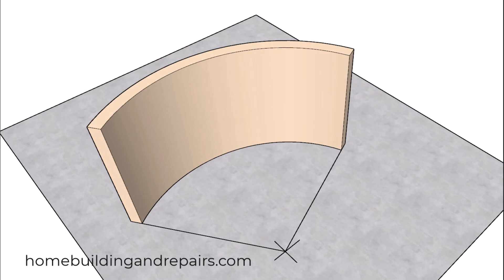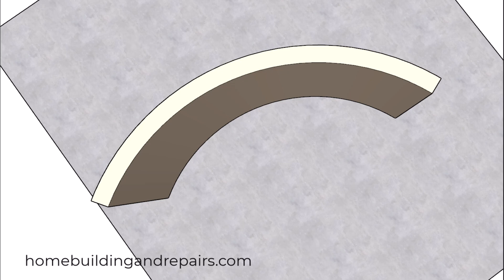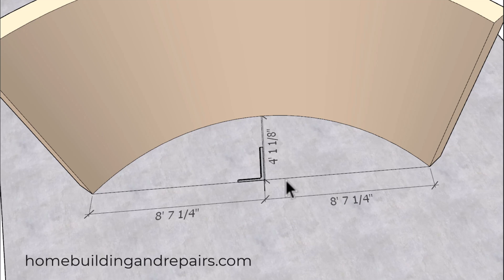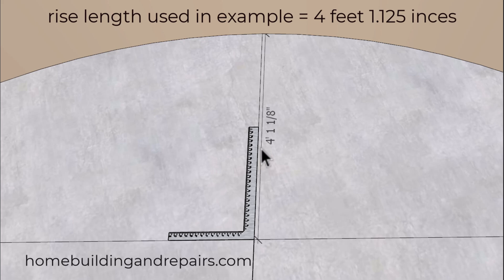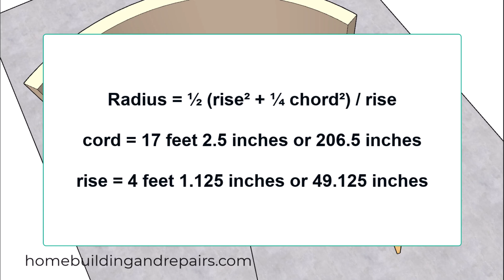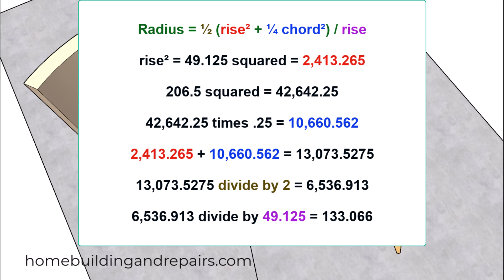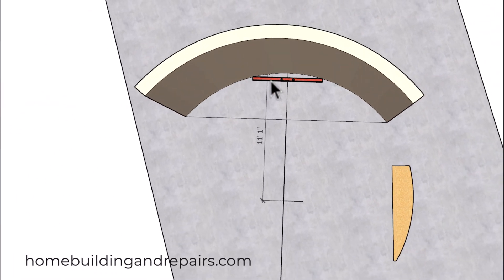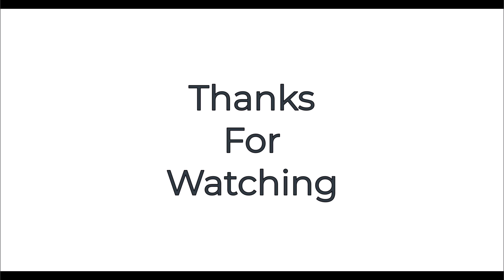How To Find The Inside Radius of An Existing Curved Wall - Construction Math Formula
- This video provides clear, step-by-step instructions on how to accurately calculate the inside radius of an existing curved wall. Whether you're a homeowner tackling a DIY project or a professional needing precise measurements, we'll equip you with the knowledge and techniques to determine the radius with ease.

Learn how to take accurate measurements of the curve, apply geometric principles, and employ practical techniques to find the radius.

Radius = ½ (rise² + ¼ chord²) / rise

cord = 17 feet 2.5 inches or 206.5 inches

rise = 4 feet 1.125 inches or 49.125 inches

rise² = 49.125 squared = 2,413.265

¼ chord²

206.5 squared = 42,642.25

42,642.25 times .25 = 10,660.562

2,413.265 + 10,660.562 = 13,073.5275

13,073.5275 divide by 2 = 6,536.913

6,536.913 divide by 49.125 = 133.066